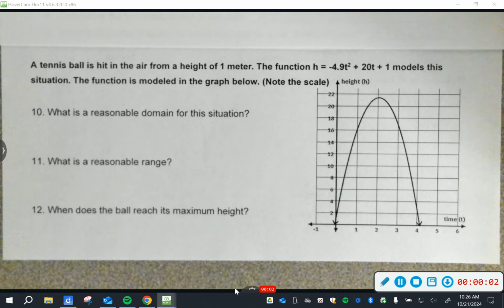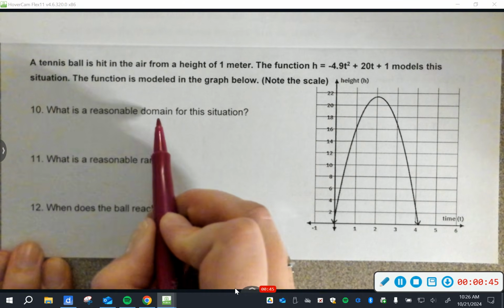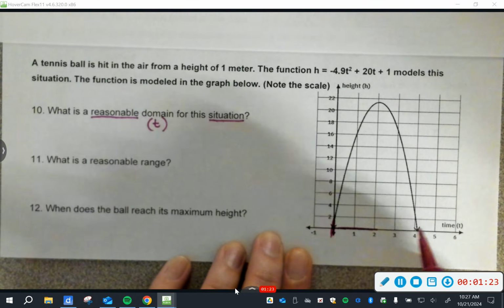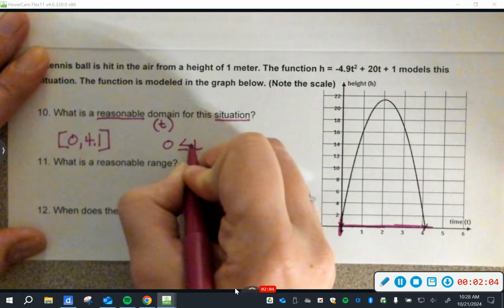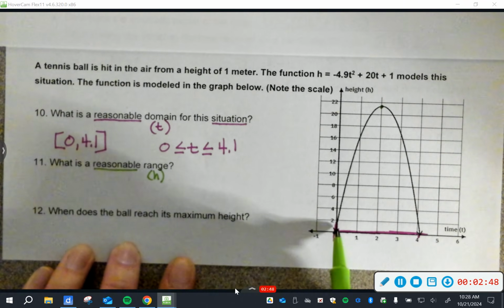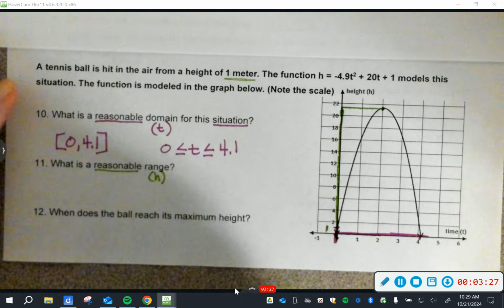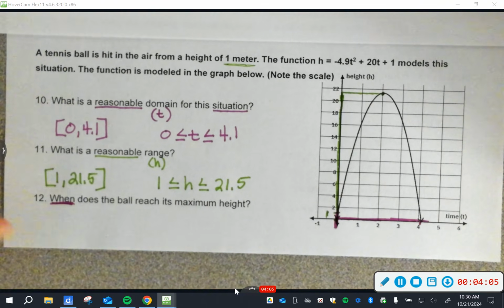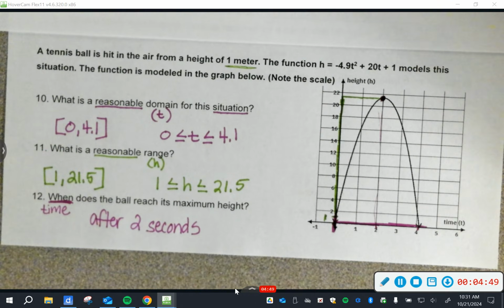Unit 3 Test 1 Review #10-12